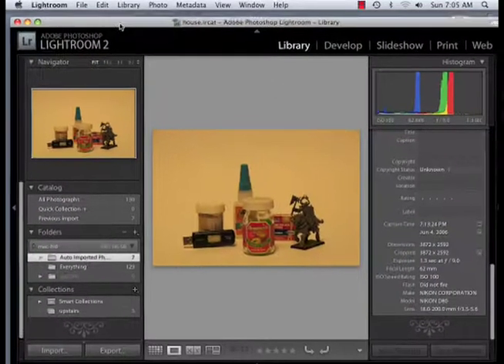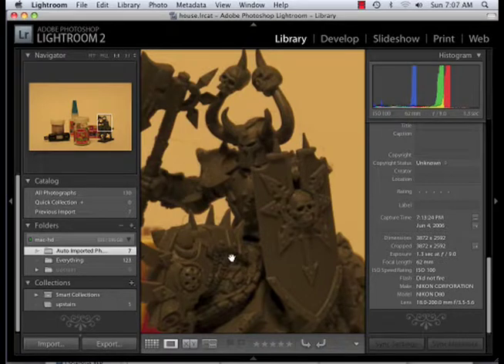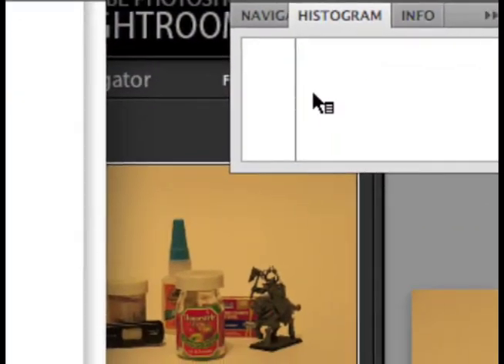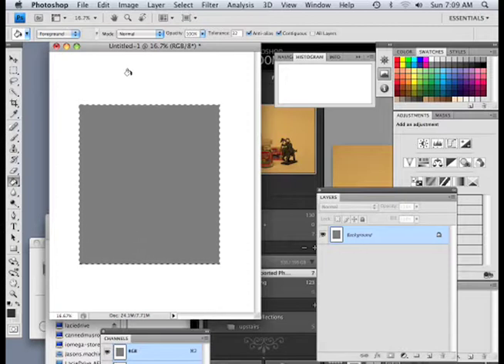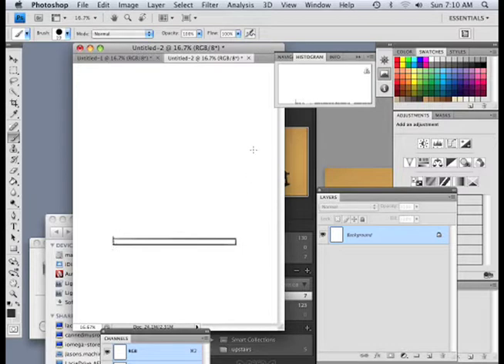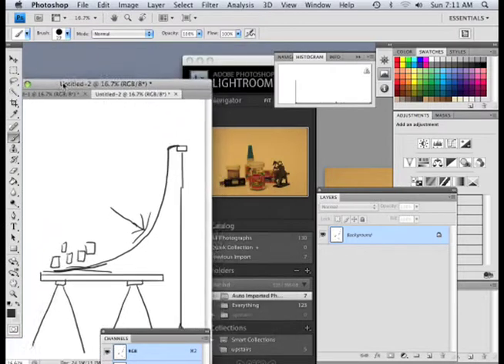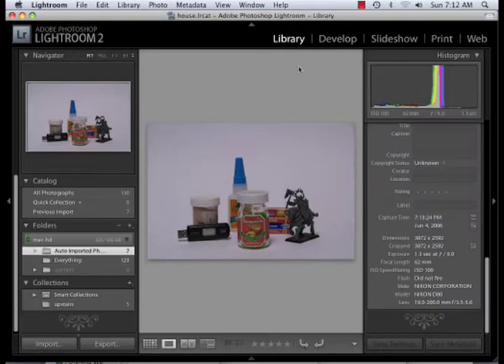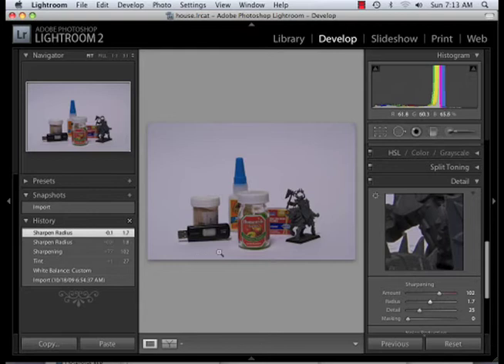0015 Lightroom (White balance)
Using lightroom 2 and your camera together.